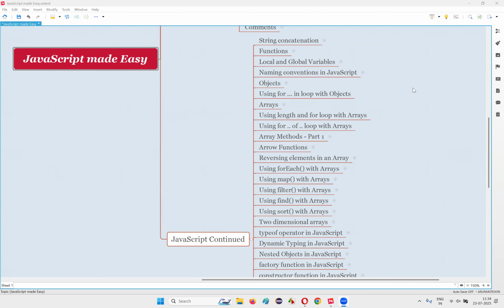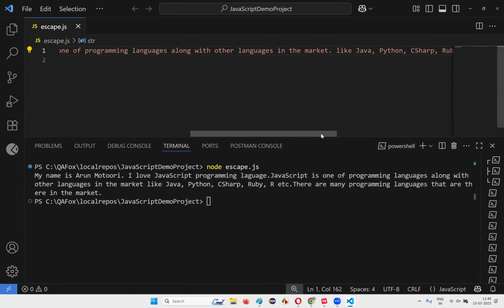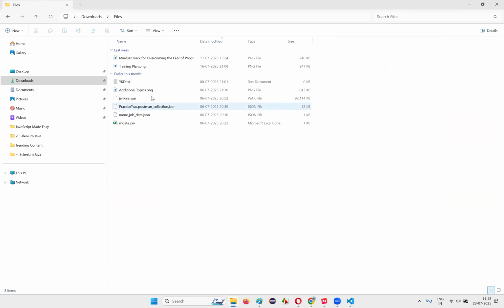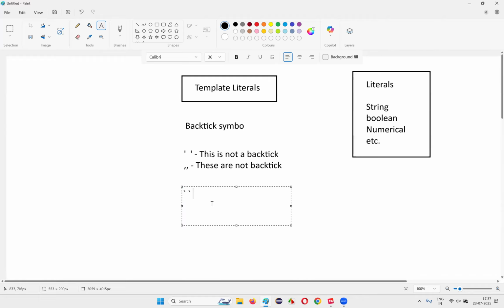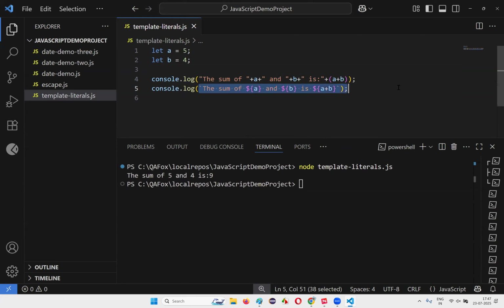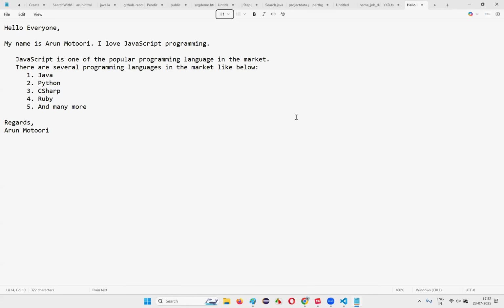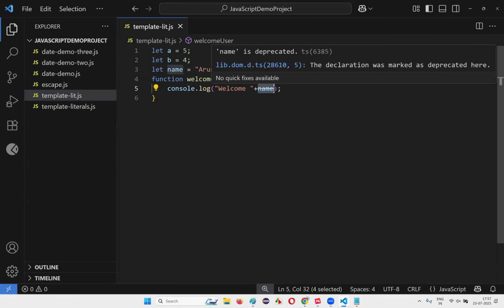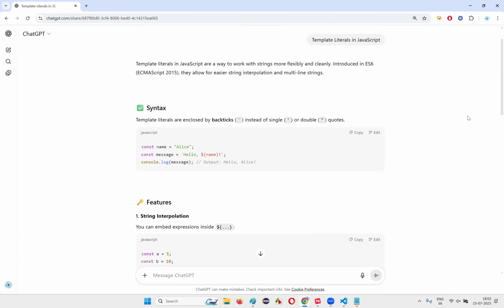JavaScript for Playwright - Part 15 | Escape Sequences and template literals (# 37)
In this session, we’ll dive into escape sequences and template literals in JavaScript — two important concepts that help you handle strings more effectively in your Playwright automation scripts.

What you’ll learn in this session:

Understanding escape sequences in JavaScript strings

Common escape characters and their usage

Introduction to template literals using backticks

Embedding variables and expressions inside strings

Practical examples using these concepts in Playwright automation

This tutorial is part of the JavaScript for Playwright series, designed to help you master JavaScript fundamentals while applying them to real-world automation with Playwright.